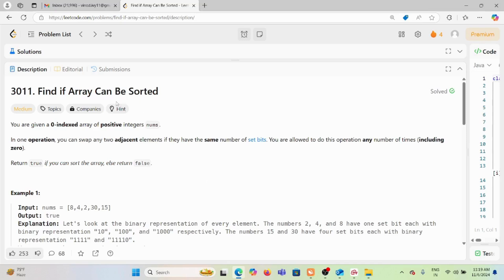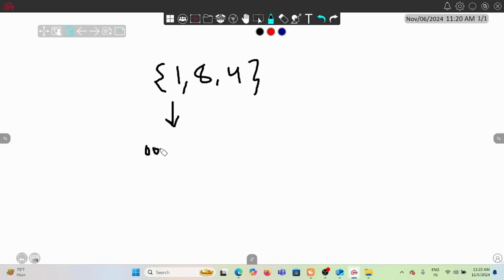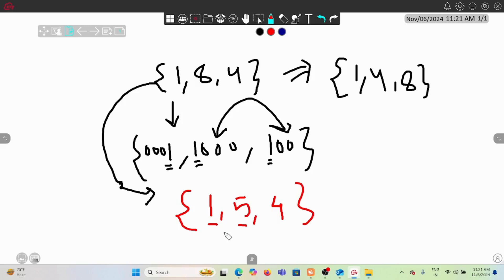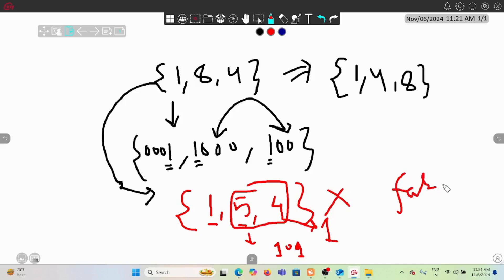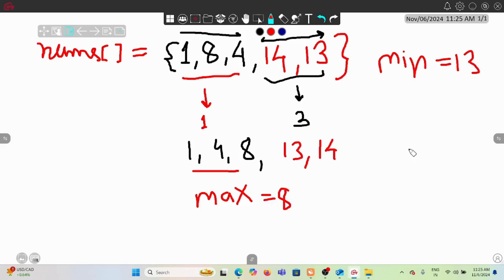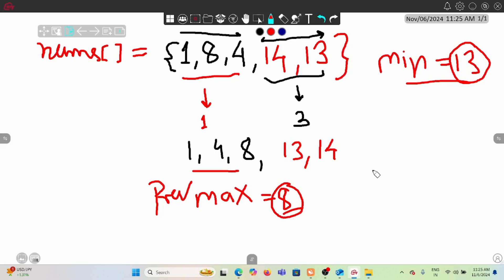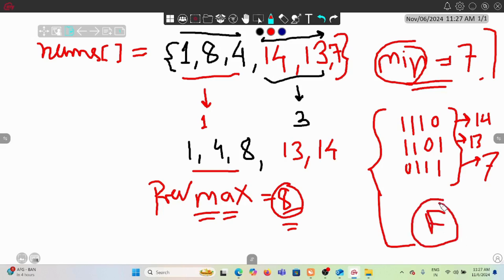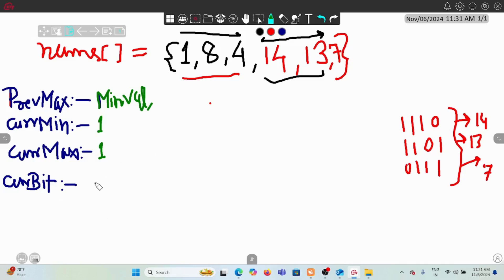Find if Array Can Be Sorted | LeetCode 3011 | Must do Bit manipulation DSA | Daily Leetcode problem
3011. Find if Array Can Be Sorted
Find if Array Can Be Sorted
leetcode 3011
leetcode potd

3011. Find if Array Can Be Sorted
leetcode 3011
leetcode potd

You are given a 0-indexed array of positive integers nums.

In one operation, you can swap any two adjacent elements if they have the same number of
set bits
. You are allowed to do this operation any number of times (including zero).

Return true if you can sort the array, else return false.

Approach here is we are splitting the array in terms of segments of same bit set groups and keeping track of the min and max value, if any point of time if we found that minimum value in current bit group is smaller than max of previous group then we return false else keep on going, and finally return true if last group min is also greater than the max value of previous bit group.

3011. Find if Array Can Be Sorted, Leetcode 3011 in Java, Must do String DSA, how to master Array dsa, top 20 Google interview questions, top 20 Google interview questions, Must DO DP PROBLEM,
KMP ALGORITHM,
how to become expert in DSA,